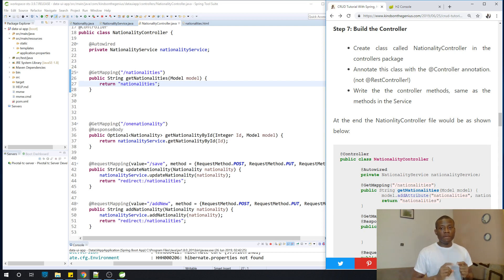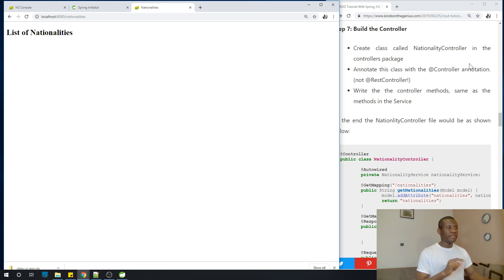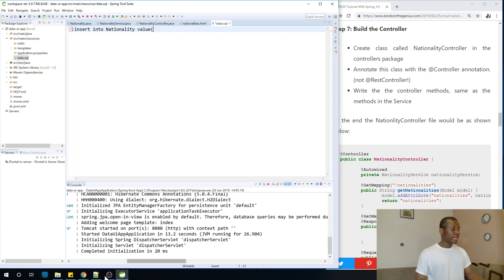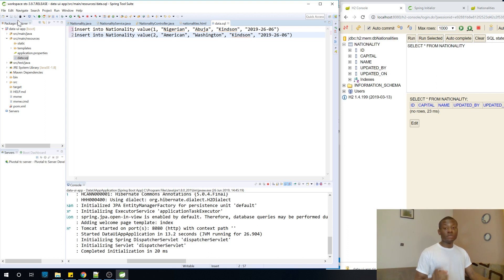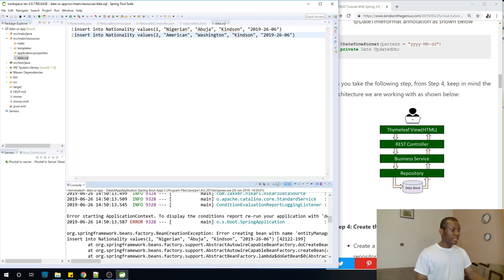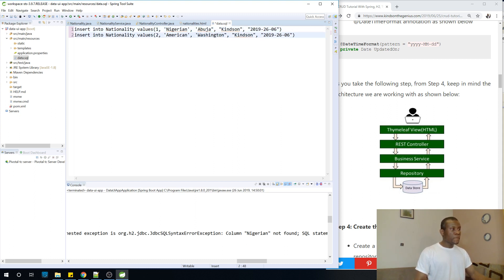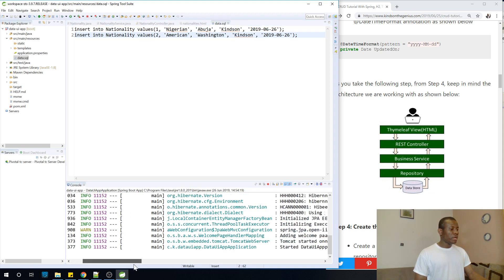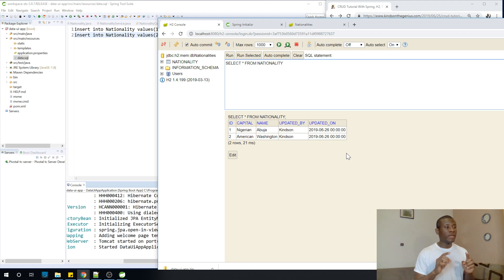CRUD With Spring, H2, Thymeleaf, Bootstrap, JQuery, MySQL Step by Step Procedure - Part 5